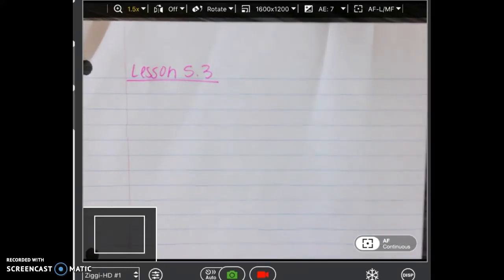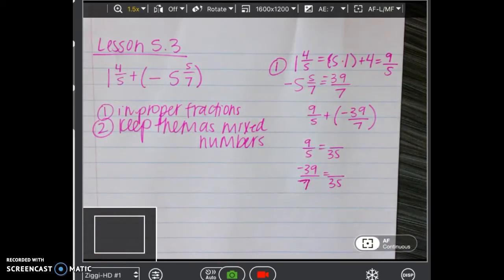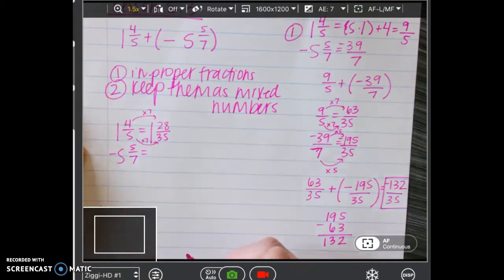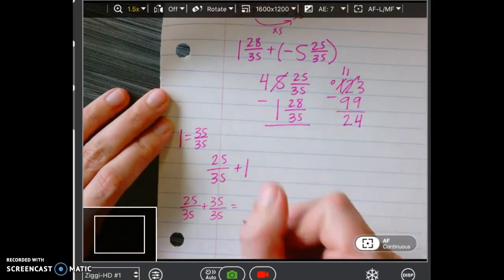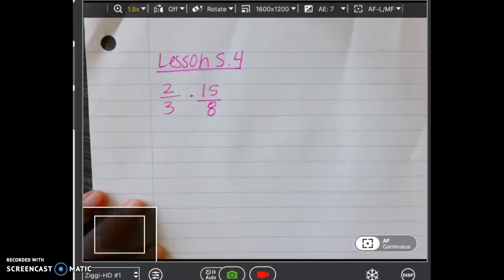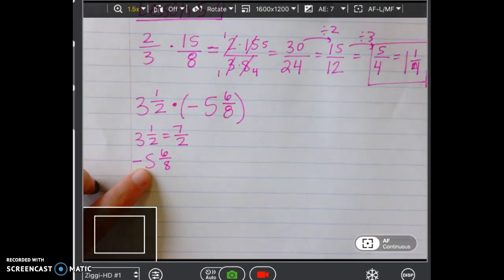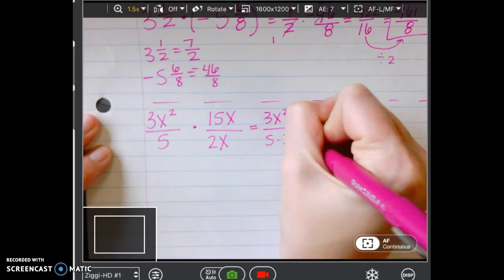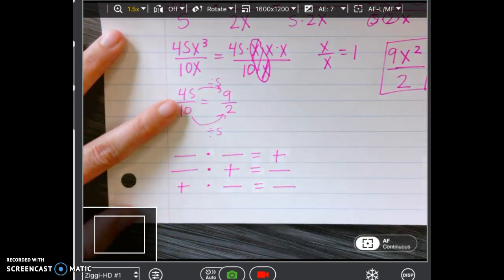16 - 17 Lessons 5.1 to 5.4 Review (Part 2)